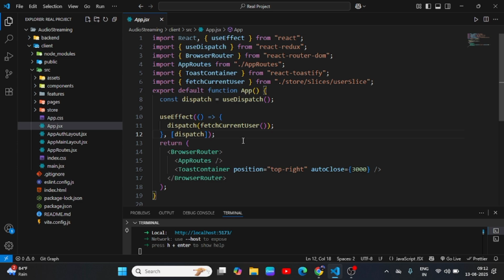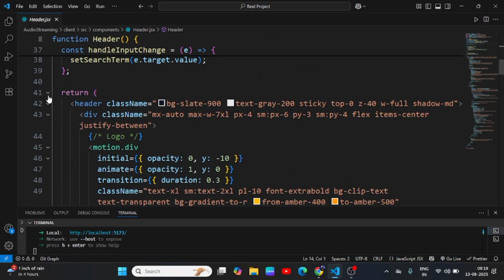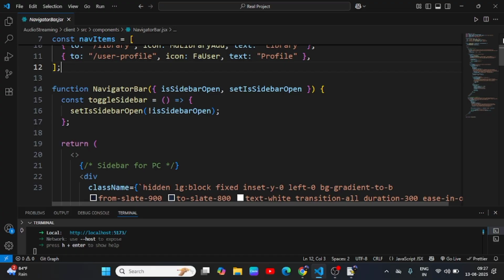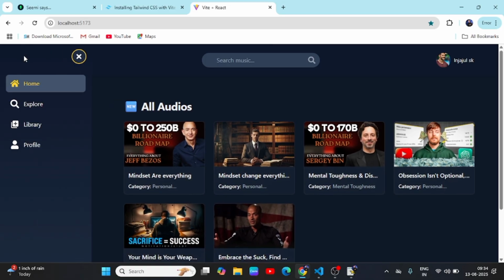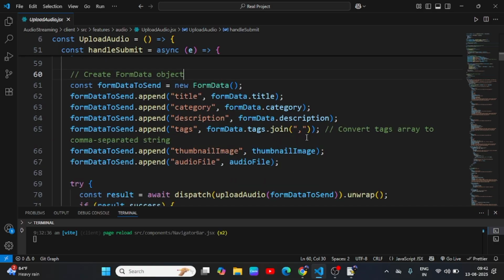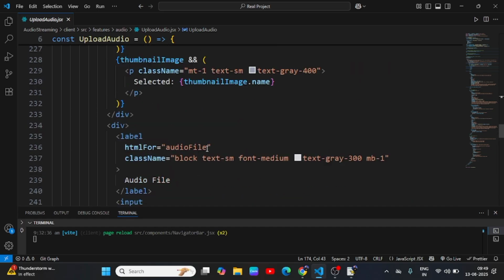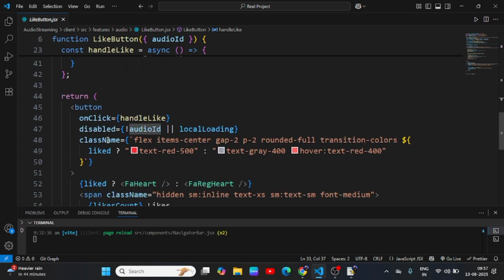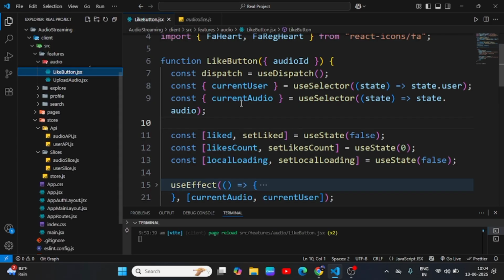Part-7 | MERN Stack | Audio streaming Project with Tailwind and Redux Toolkit.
Series Name: MERN Stack Audio Streaming Platform.

In this episode, we kickstart building a Audio streaming platform using MERN Stack, Tailwind CSS, and Redux Toolkit. This isn’t just a tutorial—it’s a real-world, scalable project covering frontend, backend, and state management like a pro. If you want to upgrade from basic projects to production-grade apps, this series is for you.